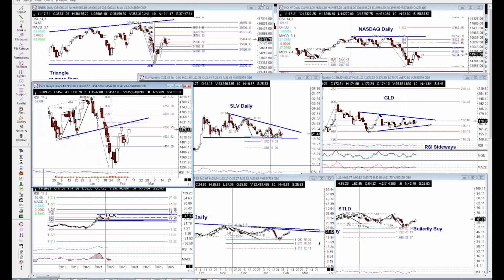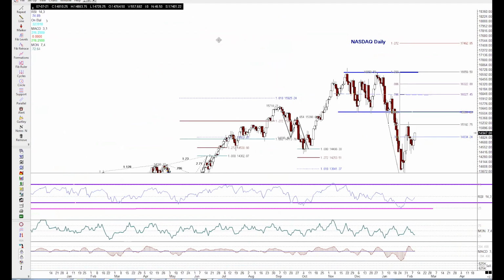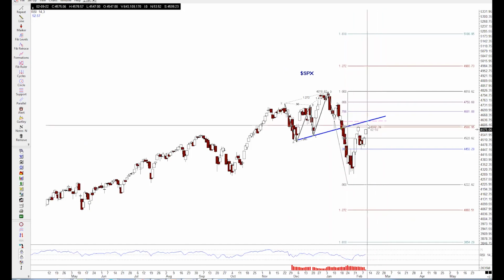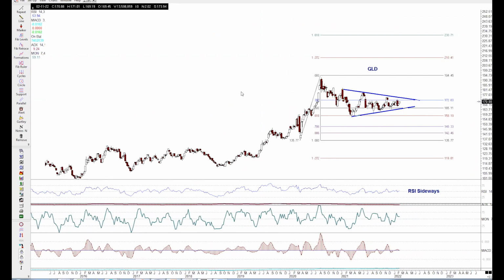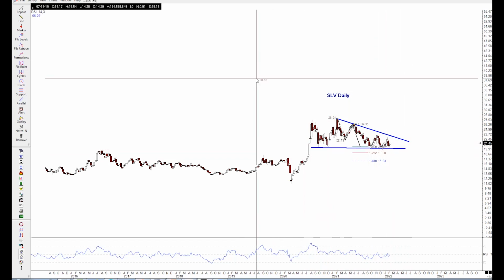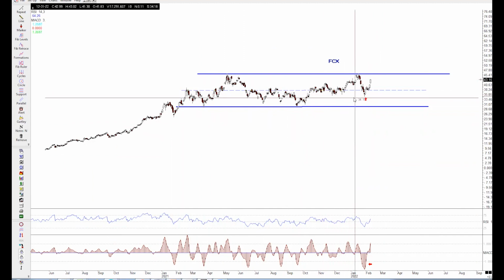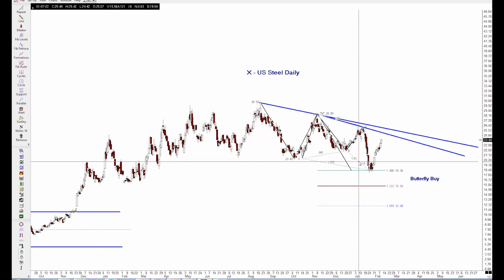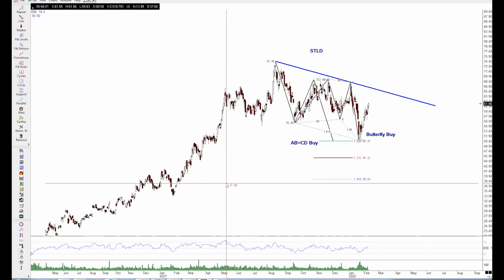Indexes Moving At Different Rates | Leslie Jouflas, CMT | Your Daily Five (02.09.22)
Today, Leslie gives an update on the indexes that are moving at different rates.  She also covers Gold, Silver, FCX, and Steel Stocks.

00:00 - Intro
01:20 - Index Comparison
05:13 - Gold (GLD)
06:28 - Silver (SLV)
07:11 - Freeport-McMoRan (FCX)
09:05 - US Steel (X)
10:02 - Steel Dynamics (STLD)